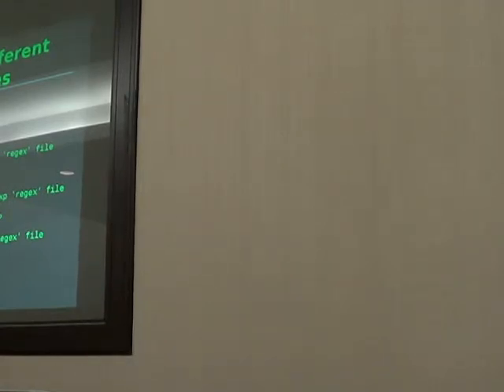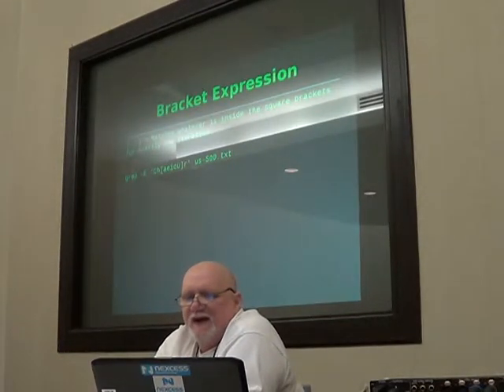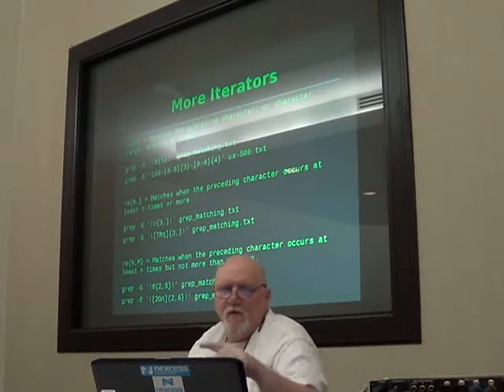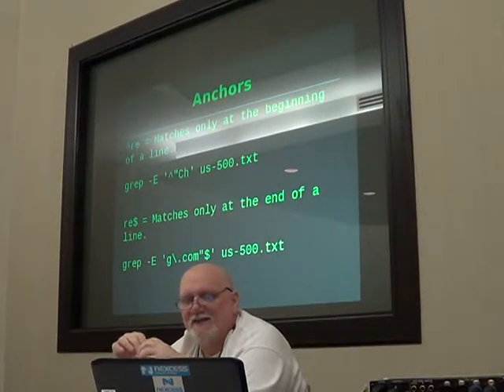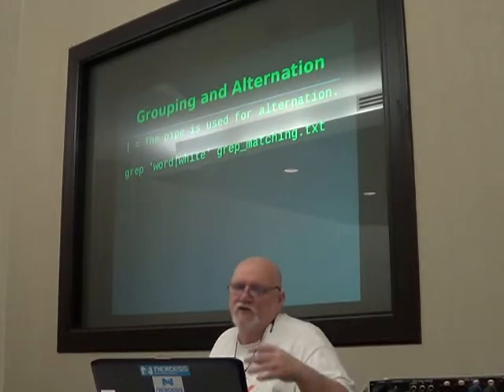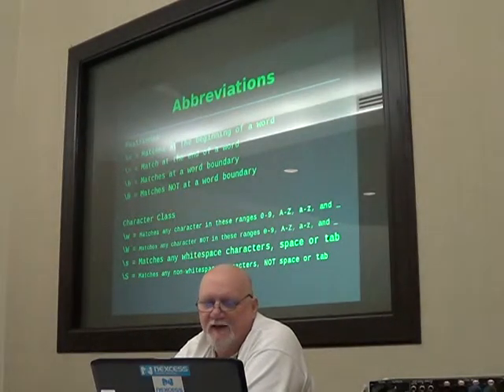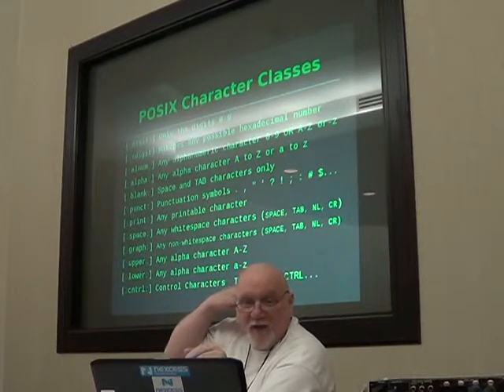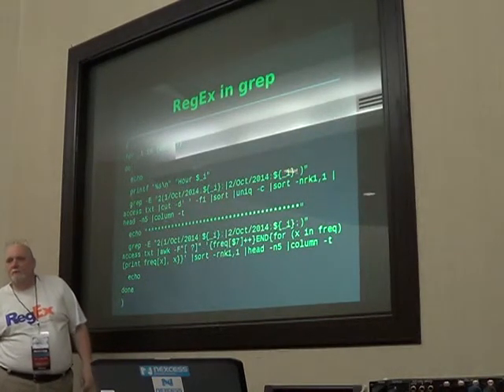PENGUICON2015 818 - Using RegEx in grep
Using RegEx in grep
This presentation will cover the regex available to you with the -E flag in grep. Prerequisite – have used grep to search files.